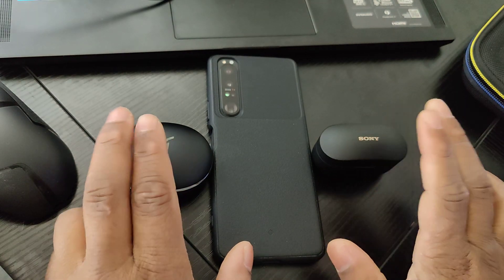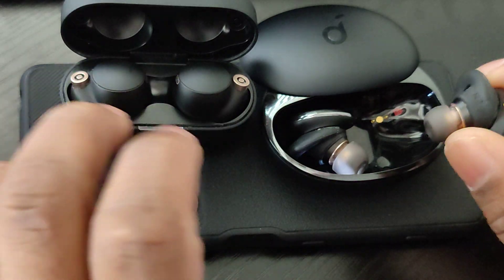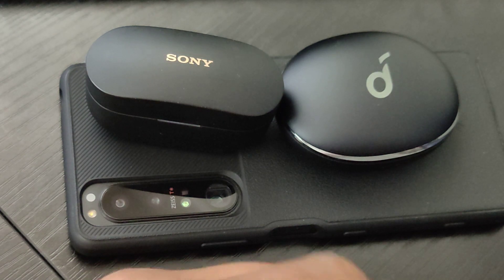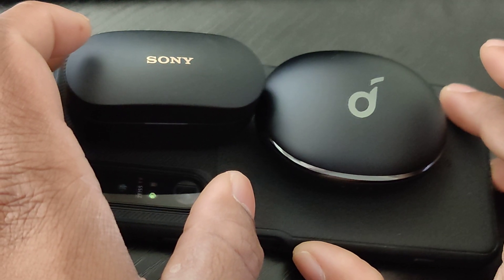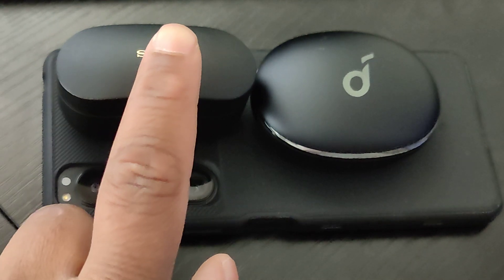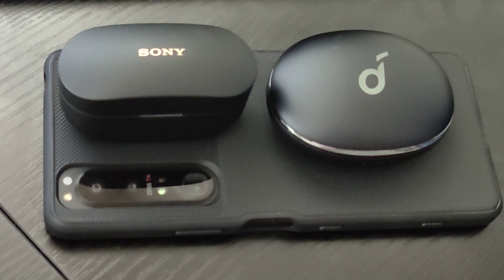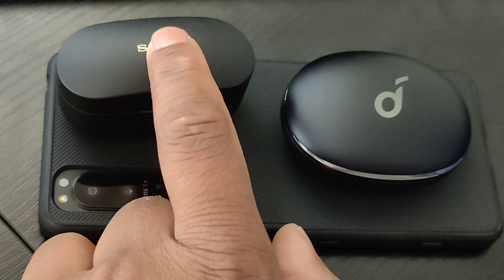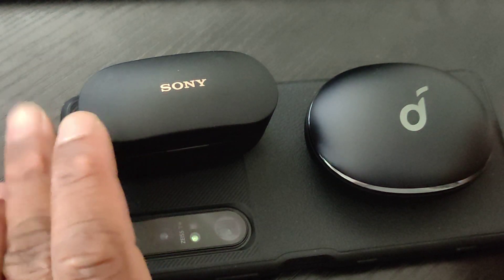Soundcore Liberty 3 Pro Vs Sony WF 1000 XM4: Don't Drink The Kool Aid(in both cases).